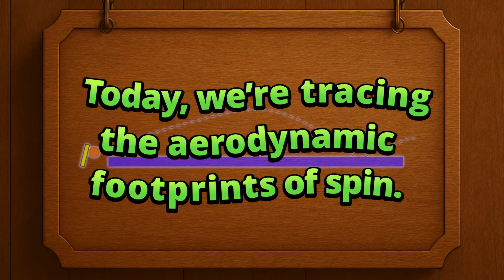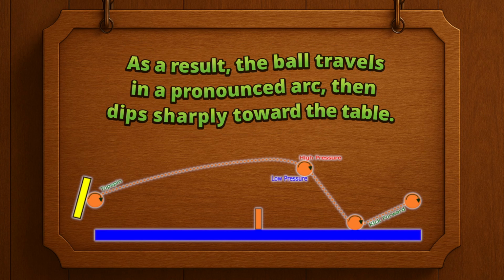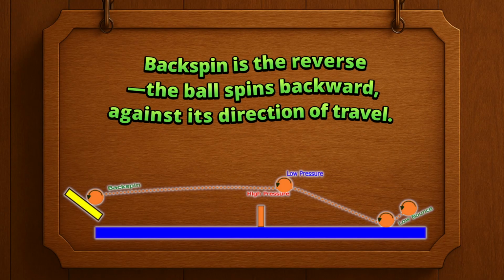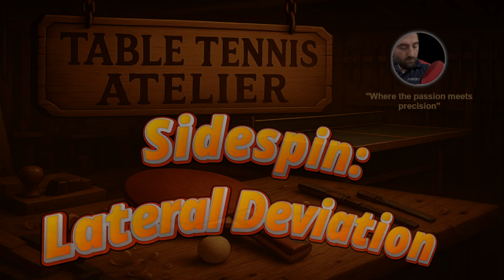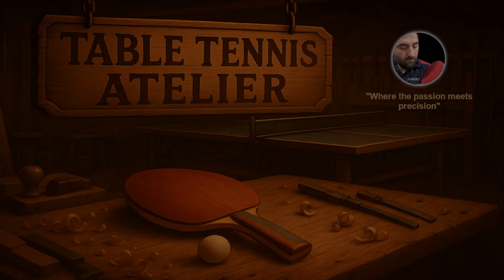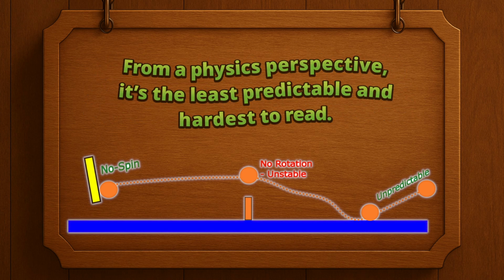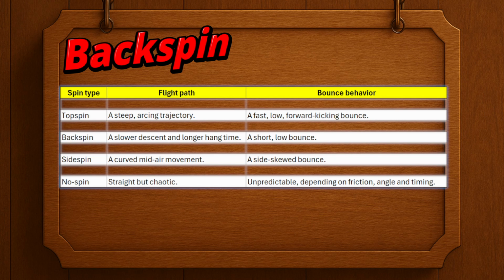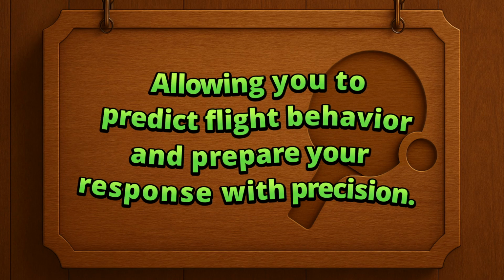002-04 Table Tennis Flight Path by Spin Type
Unlock the physics of spin in table tennis! In this episode, we break down how different spin types—topspin, backspin, sidespin, and no-spin—affect the ball’s flight path and bounce behavior. Learn to identify each spin mid-rally by observing its unique aerodynamic signature. Perfect for players, coaches, and table tennis enthusiasts looking to master spin reading and improve their game intelligence.

📌 In this video you'll learn:
How topspin causes sharp dips and low kicks
Why backspin floats and dies on the bounce
How sidespin curves laterally and skews angles
Why no-spin is unstable and deceptive

🎯 Ideal for intermediate and advanced players
🧠 Based on real physics (Magnus effect, airflow, pressure gradients)